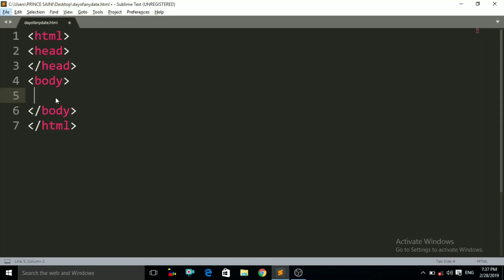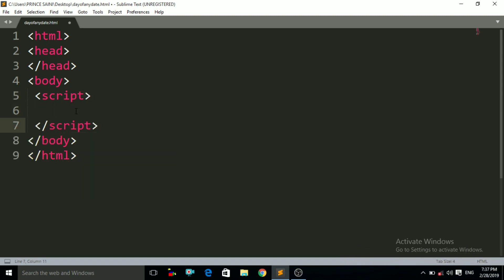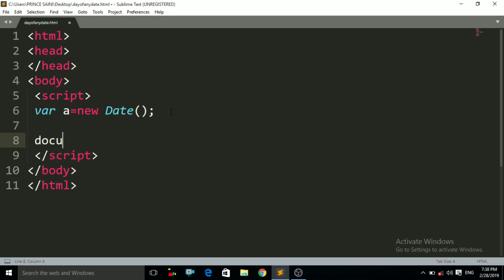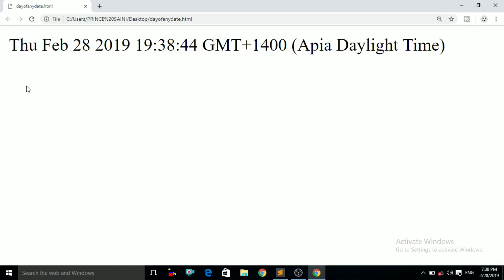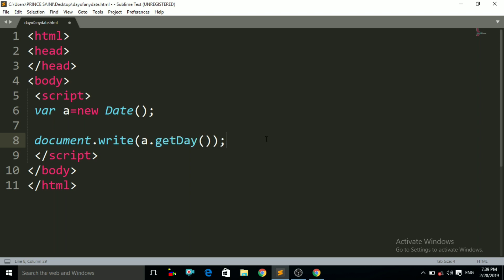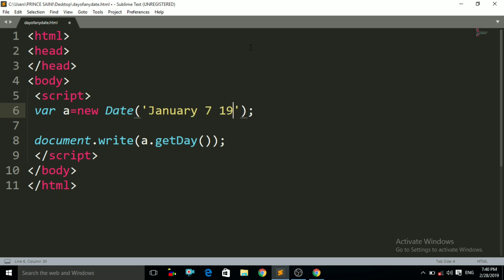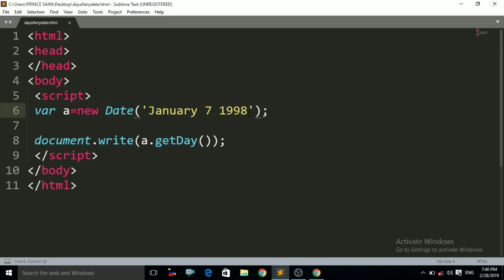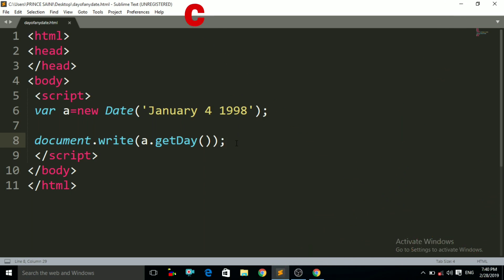how to find day of birthday in javascript 2019 | javascript best tutorial 2019 in english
About video:-
hello friends in this video i will tell you how to find out day of your birthday or how to find out day of any date month and year in javascript. So let's watch.